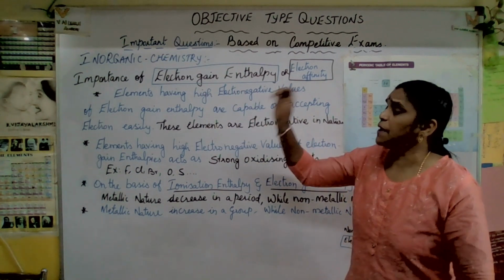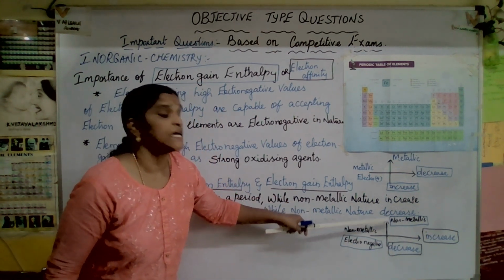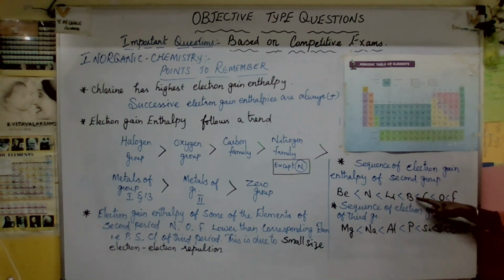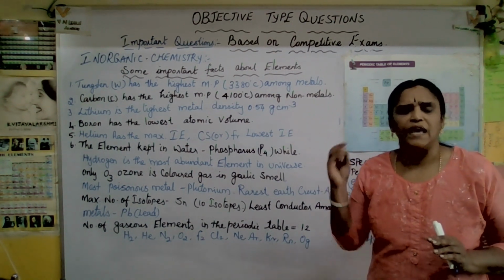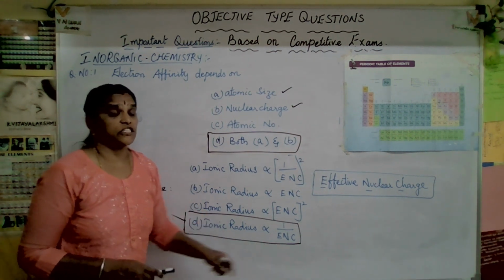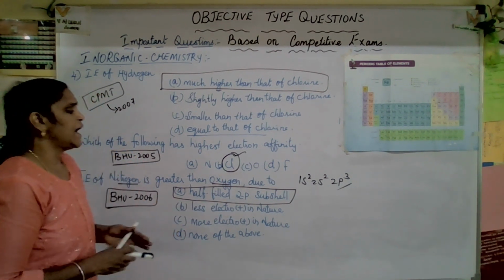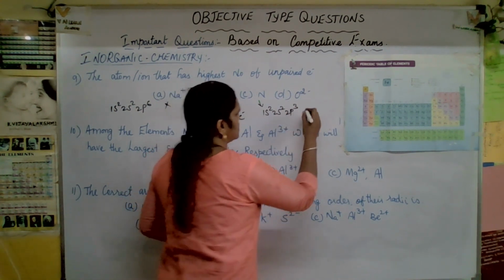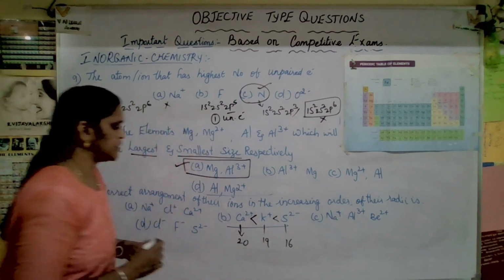competitiveexams part -2 ||inorganicchemistry || electronaffinity || important tricks &tips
✔️ Subject: Chemistry
✔️ Topic Name
Important tricks &tips
This course covers: